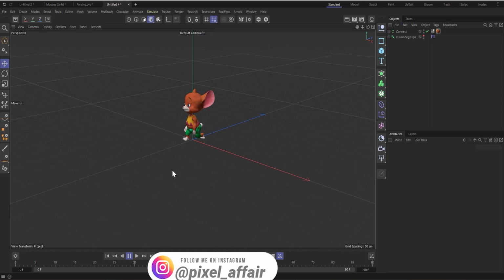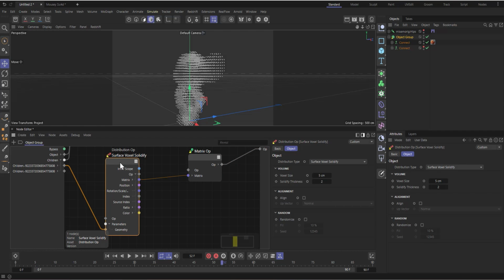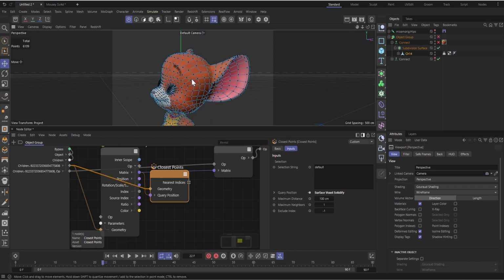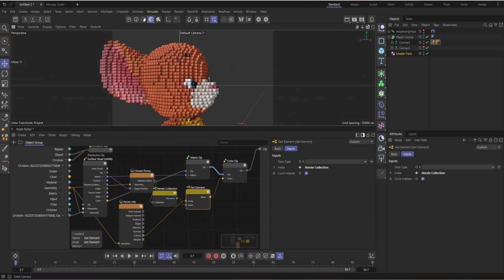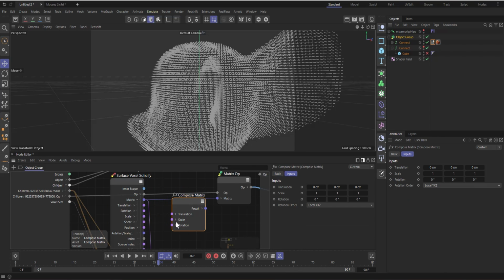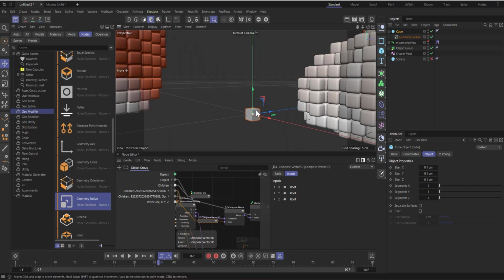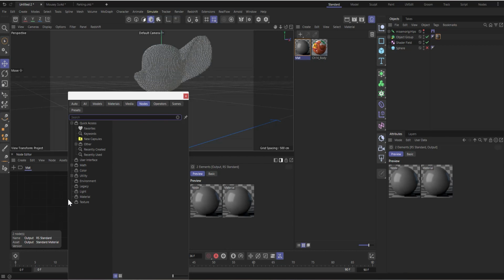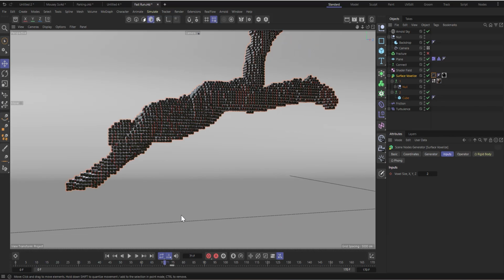Cinema 4D Scene Nodes for Beginners : Mograph with Scene Nodes 101 - Part 2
In this video we will talk about the basics of the basics of C4D Scene nodes for motion graphics. and we will see how we can use it to create different distribution modes like volume voxel fill to fill the volume of an object and how to affect it with mograph effectors.

we will learn how to create object group and set it up with children op, so that when we place our object under it will show up in the node editor, learn how to set up distribution op, how to clone multiple objects, how to clone on the surface of an object and how to color our clones all using Cinema 4D Scene nodes. Also how to make make our clones inherit the color of out geometry using the closest point node and point info node and render it with Redshift and Arnold.